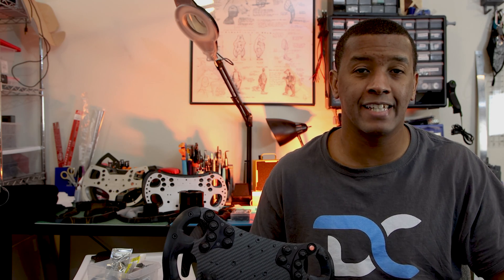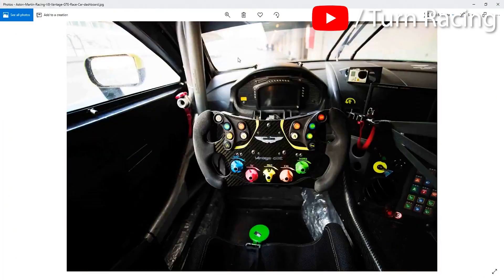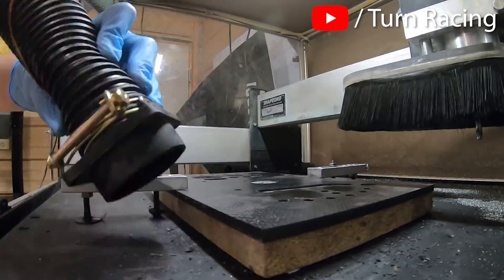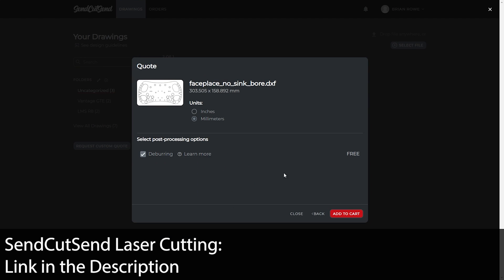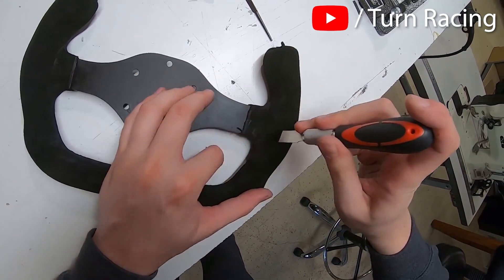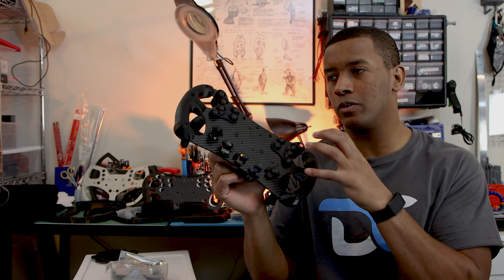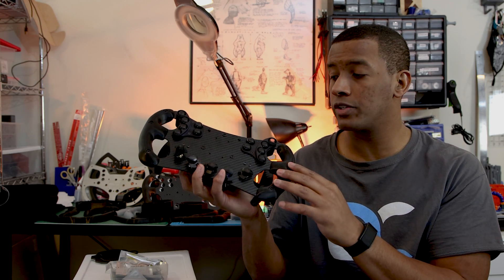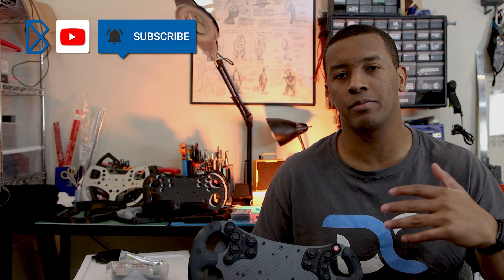How to Build DIY & Replica Sim Racing Wheels [Part 1]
Buy ↓↓Product Links Below - click SHOW MORE!↓↓

Turn Links:
Turn GTE Wheel
Turn CAD Files
Turn Barebones
Turn Discord

Chapters:
Intro: 0:00
Turn GTE 3D File - 0:35
Barebones Kits - 2:05
Where to get help - 2:40
Front Plate - 3:53
SendCutSend - 4:35
Grips - 5:12
3D Components - 6:32
Microcontroller/Board - 7:58
Electronics and Buttons - 10:04
Wiring/Soldering - 11:15
Shifters - 12:28
Assembly: 13:55
Outro: 15:03

Checkout SendCutSend

BUY Fanatec Sim Gear
All Fanatec Products

Wheel bases
Fanatec GT DD Pro (PS4/PS5/PC)
Fanatec CSL DD (Xbox/PC)
Fanatec Podium DD1
Fanatec Podium DD2
Fanatec Podium F1 (Playstation/PC)

Fanatec Pedals
Fanatec CSL Pedals
Fanatec CSL Pedals LC Bundle
Fanatec CSL Pedals LC Upgrade

Fanatec Pedals
Fanatec CSP V3 Pedals
Fanatec CSL Elite Pedals

Fanatec Wheel Rims
Fanatece GT World Wheel Rim
Fanatec CSL McLaren GT3 V2 Wheel

Fanatec All Wheelbases
Fanatec All Wheel Rims
Fanatec All Pedals

Sim Racing and DIY/Maker projects are two of my favorite things right now. I also like sharing my passions with people and making tutorials here on YouTube. So boom here you go! This is the first video in a series that I hope will give people a good starting point to build their own DIY Replica & Custom Steering wheels. From steering wheels you can carry a lot of this knowledge over to making and modding button boxes, pedals, motor vibrators, etc...

A huge shout out to the Turn Racing DIY Wheel builders Discord. It's an amazing place to share your projects, get help with specific problems and just share your passion for DIY Sim Racing gear. Also Zach from Turn Racing is a DIYer who has turned his passion into a business offering amazing physical products, DIY components, and complete high quality DIY CAD files. It's rare a Company and Entrepreneur shares so much with a community! So please check out his channel and website.

By far SendCutSend has been the fastest and most economical source of Front Plates for me. They have instant quotes, quick turn around times, fast shipping and quality cutting services. They've just added Carbon Fiber as an option. But their Aluminum and Stainless steel is a great option for front plates, custom mounts, paddles and even a custom set of pedals if you want to design your own.

►Newegg -
►Turn Racing
►Streamlabs Prime

Purchases made through some store links may provide some compensation to Ballistic Tech.